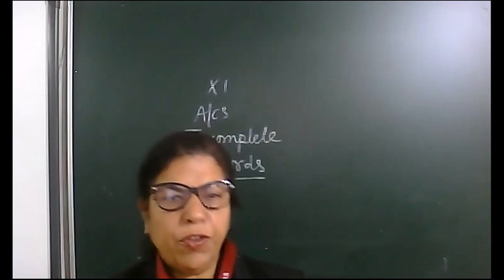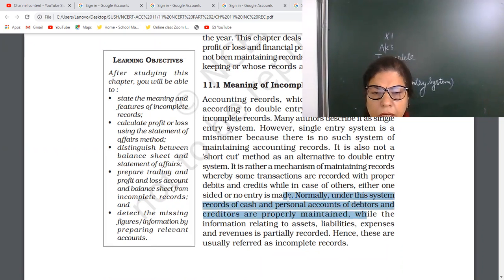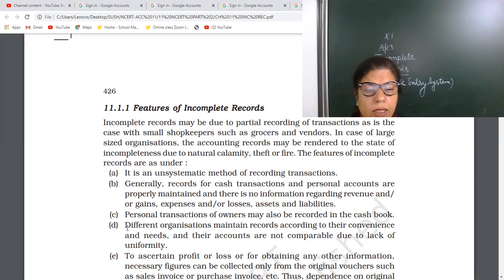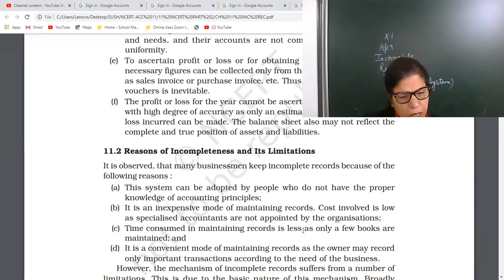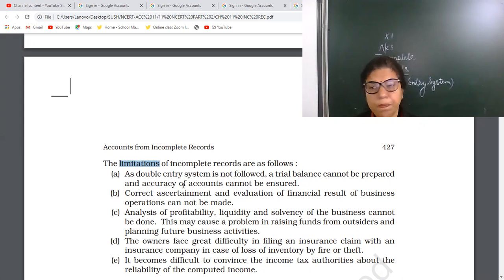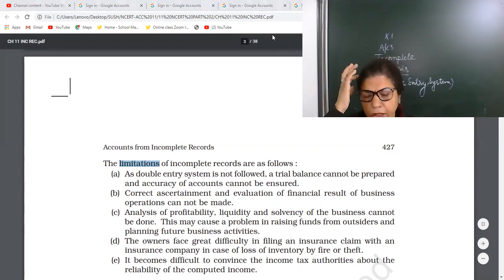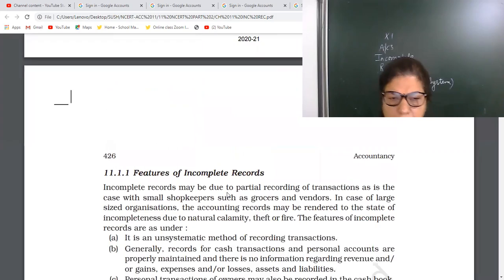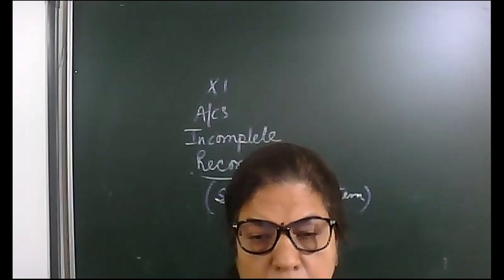11 ACC INCOMPLETE RECORDS